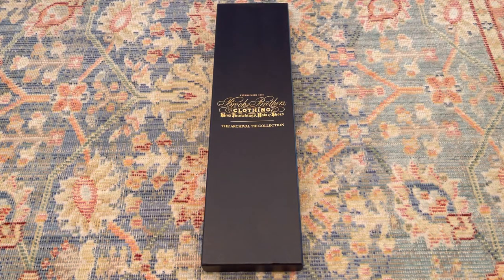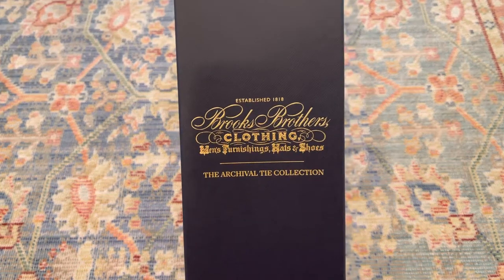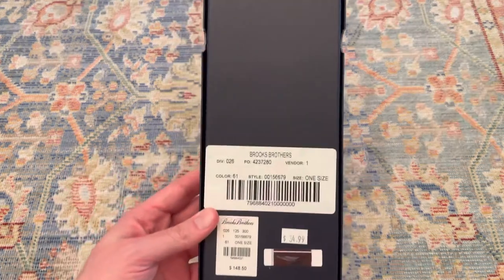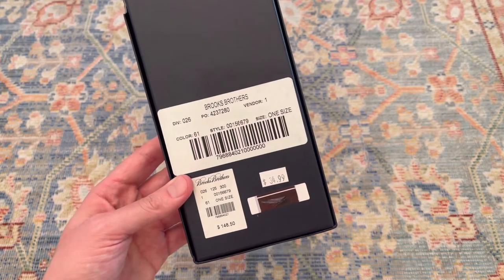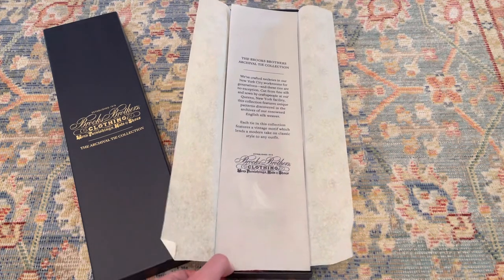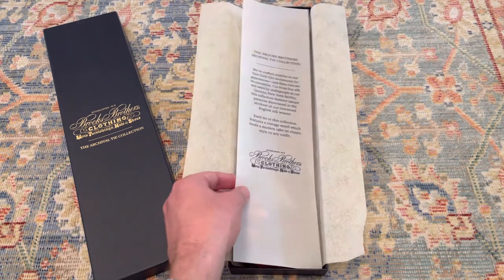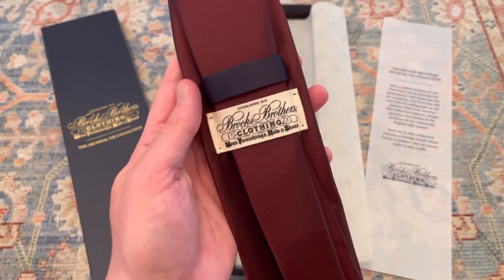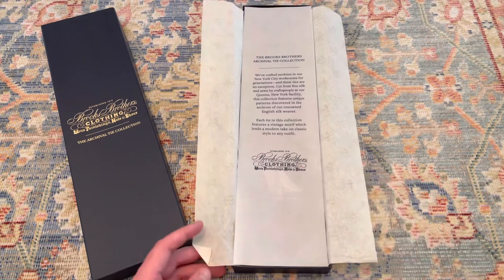Brooks Brothers Archival Tie Collection Unboxing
Unboxing of a Tie from Brooks Brothers Archival Tie Collection I recently acquired.